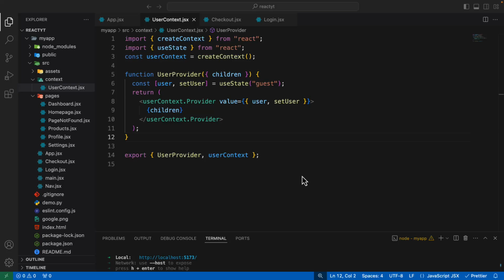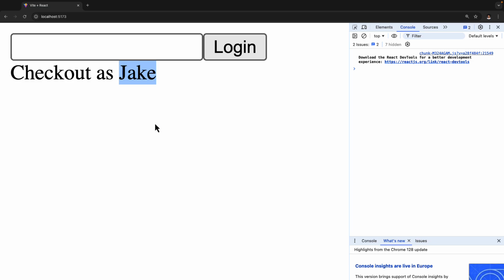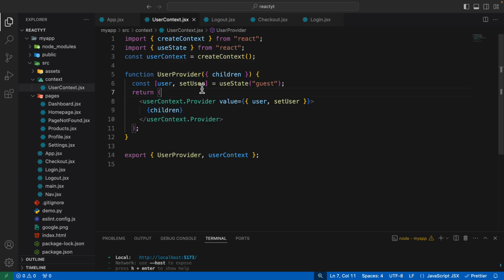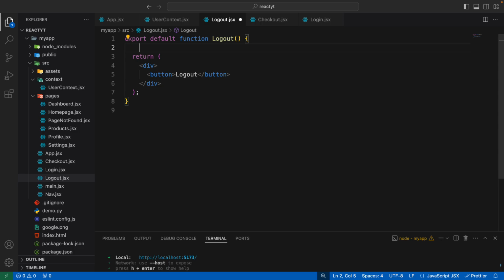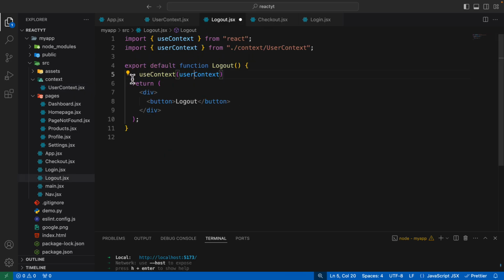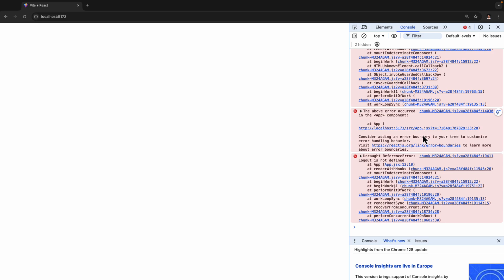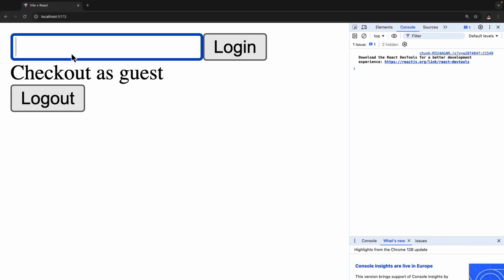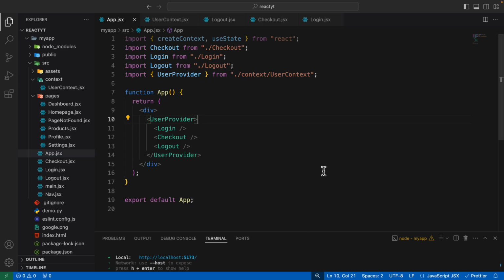ReactJS Tutorial 77: Sharing Context With Other Components In React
In this lecture we will learn how to share context with other components in React.